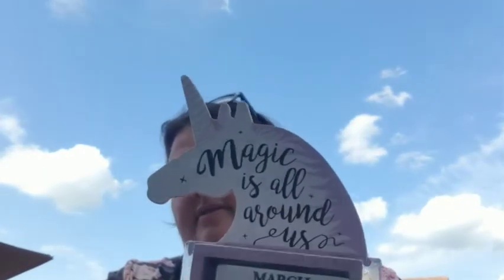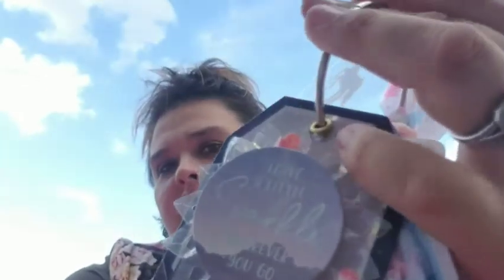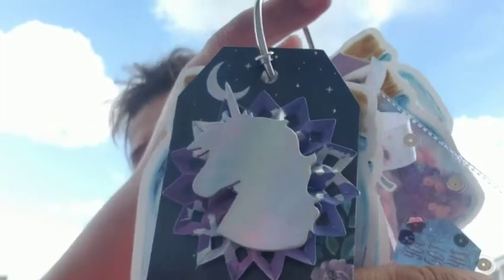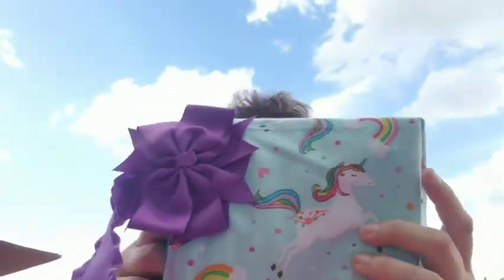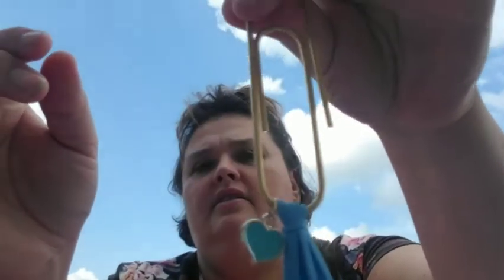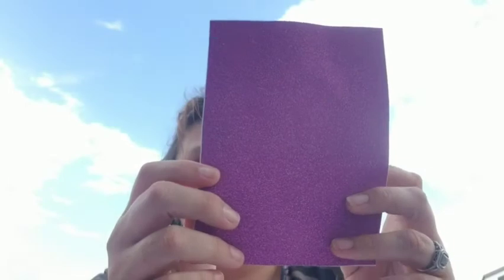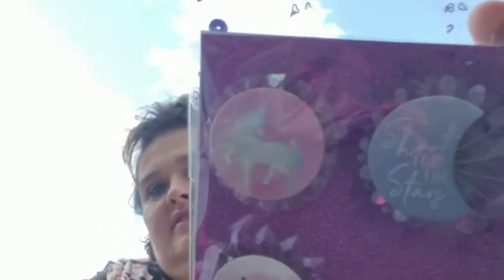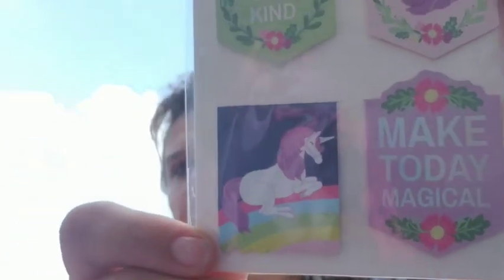Newbie swap part 1 from Lorraine Barton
Thank you Lorraine. I loved everything.